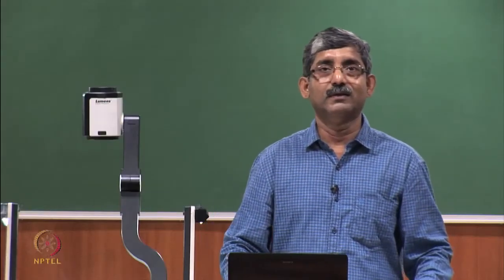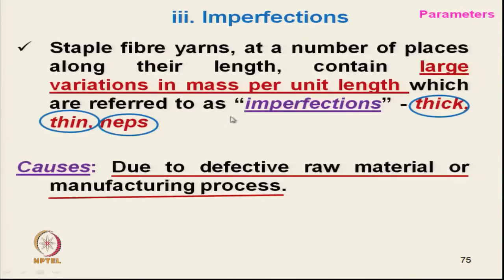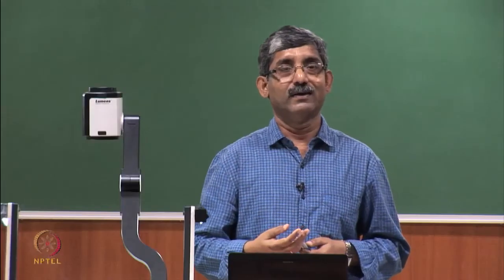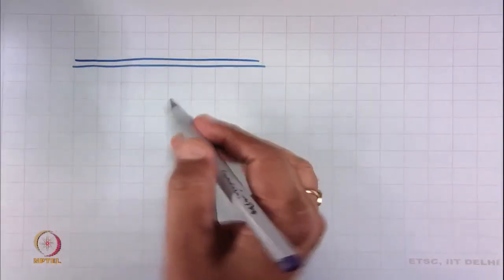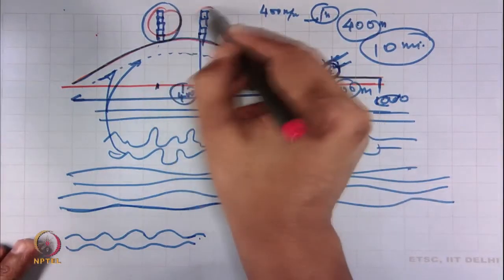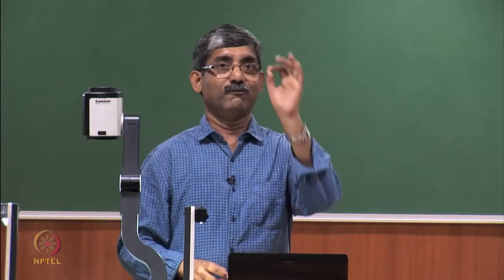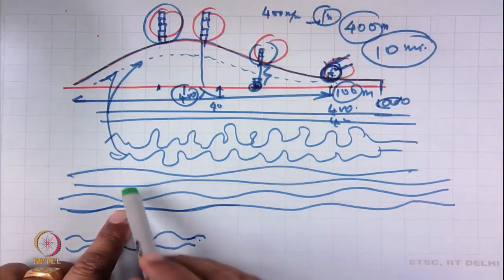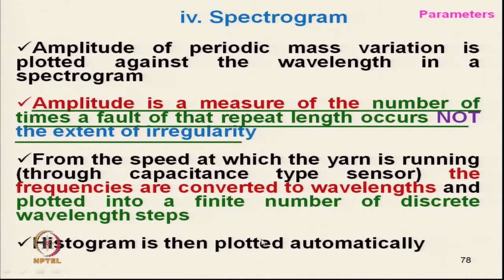Evaluation of Yarn Evenness-3 (contd..)